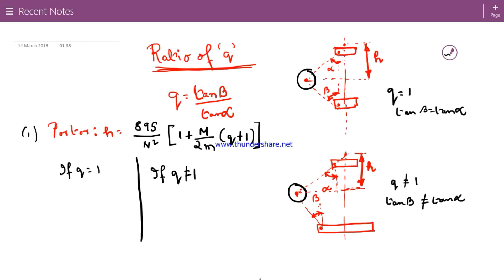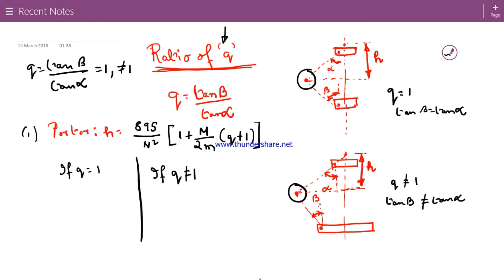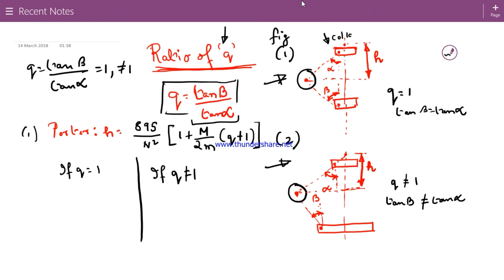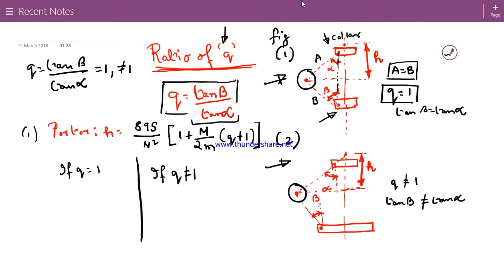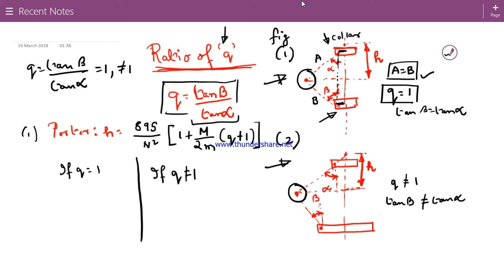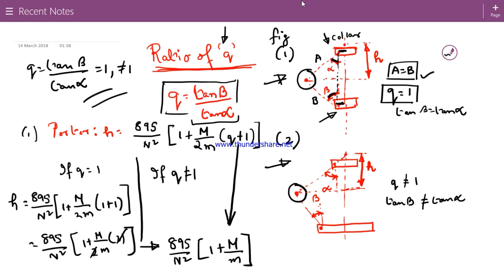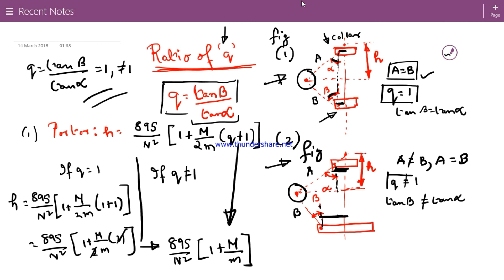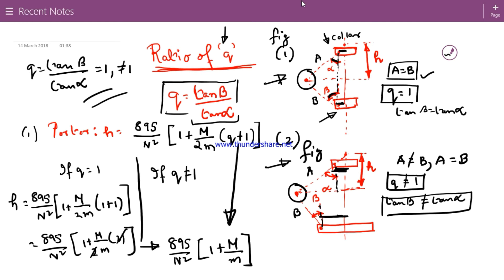Ratio of Q in Governor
Discussion on ratio of Q in Governor